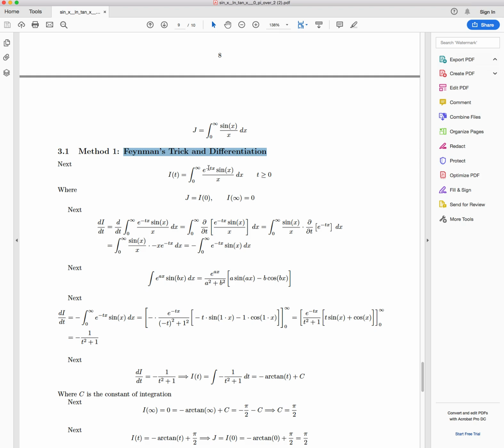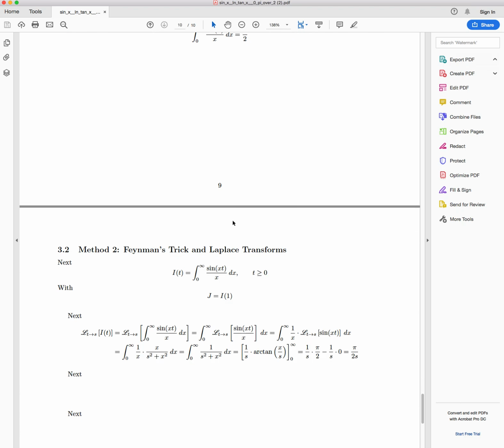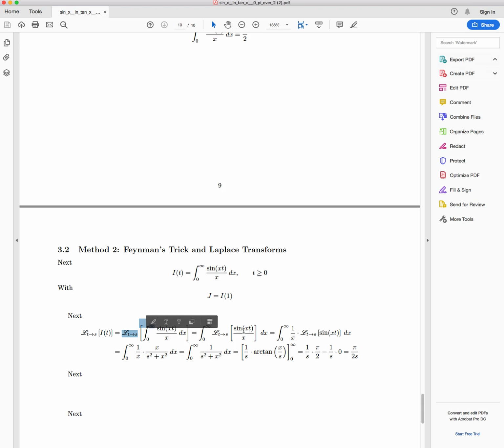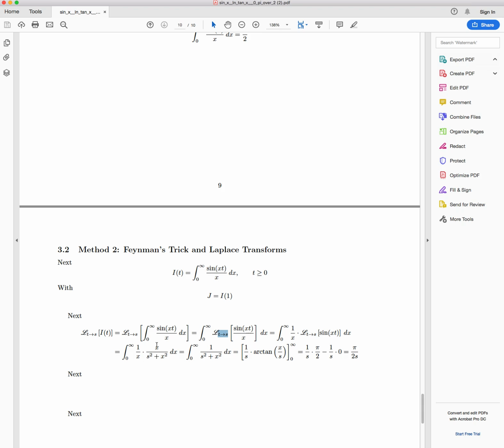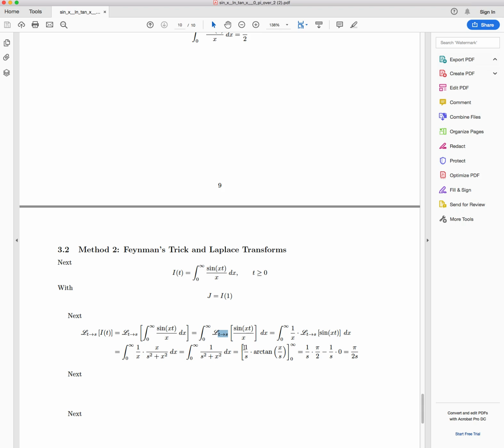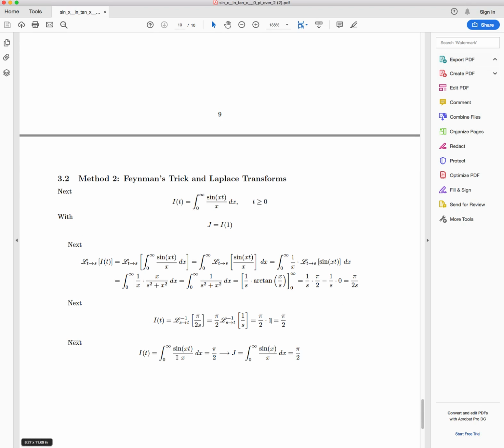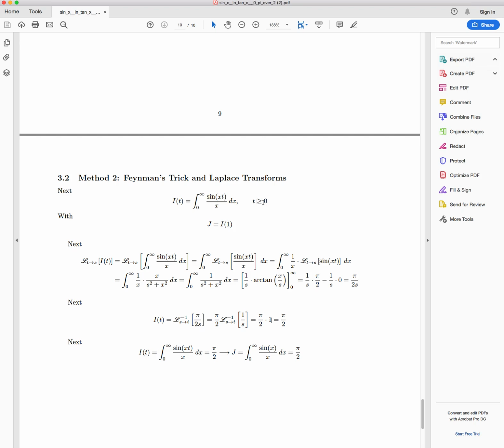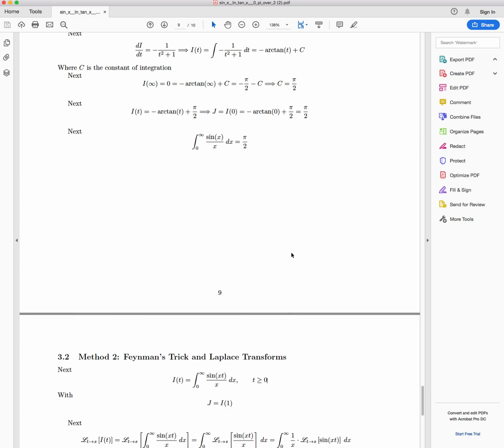Integral of sin(x)/x from 0 to infinity - Method 2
In this video, we evaluate the definite integral of sin(x)/x from 0 to infinity.

This is the second Method. It employ's Feynman's Trick with Laplace Transforms .